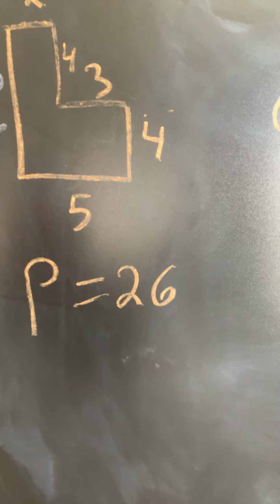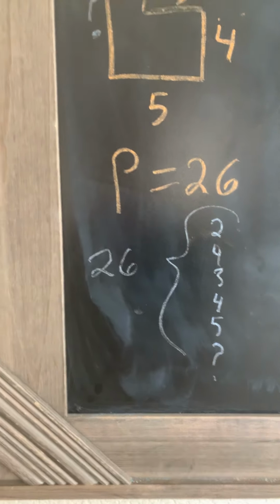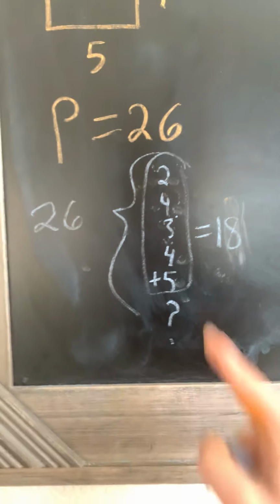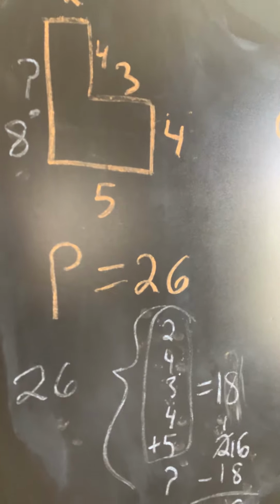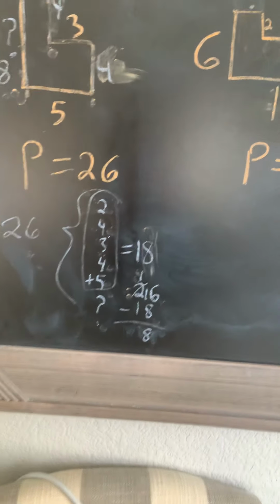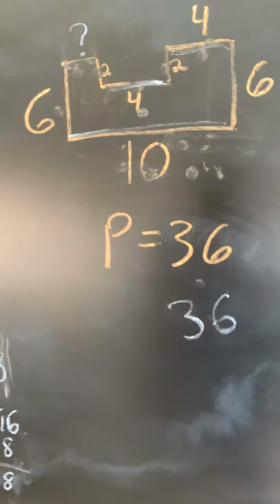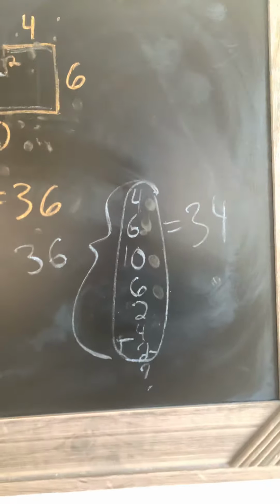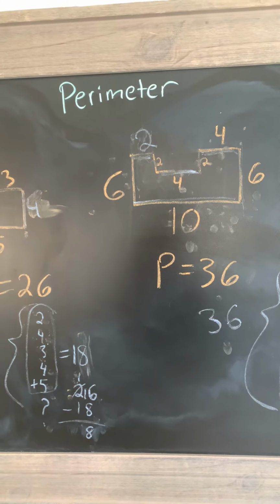Perimeter with Missing Side lesson 4-15-20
How to find the missing length of a figure when given the perimeter.